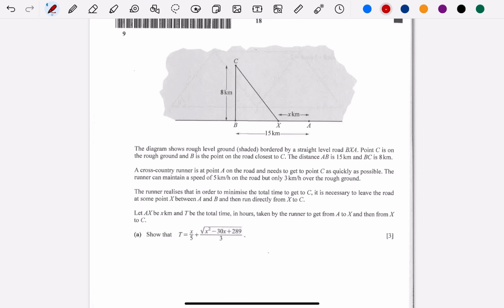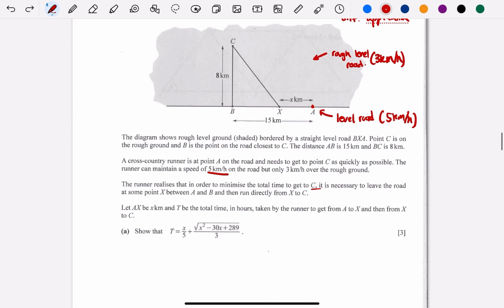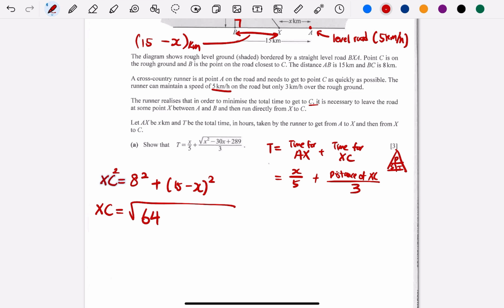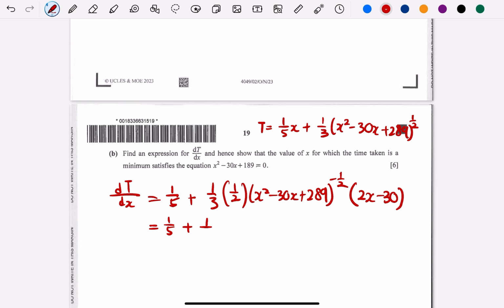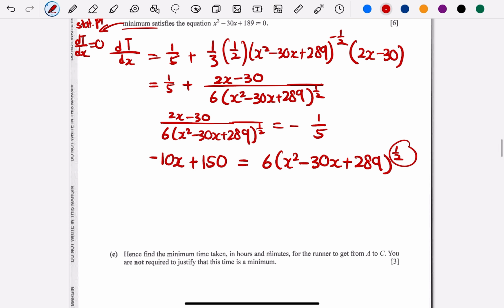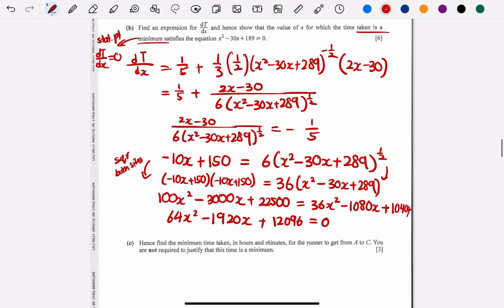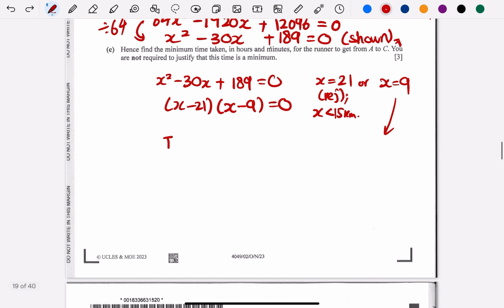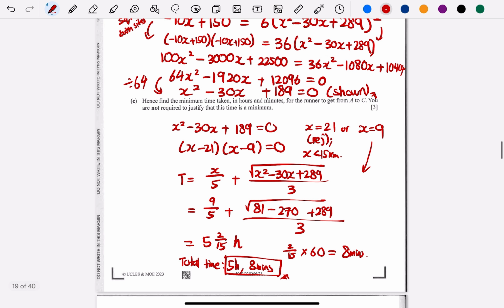Q9 Paper 2 2023 O Level A Math